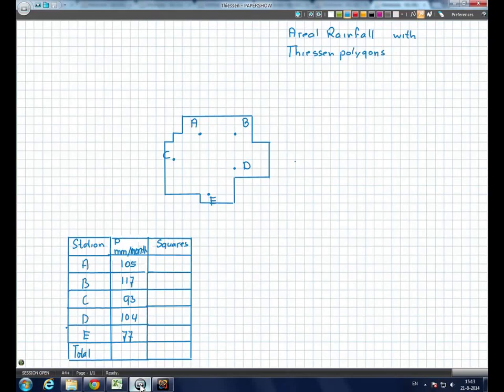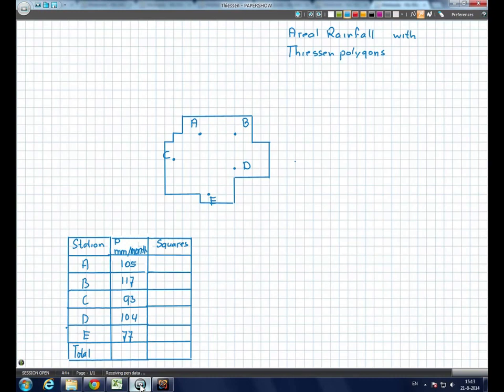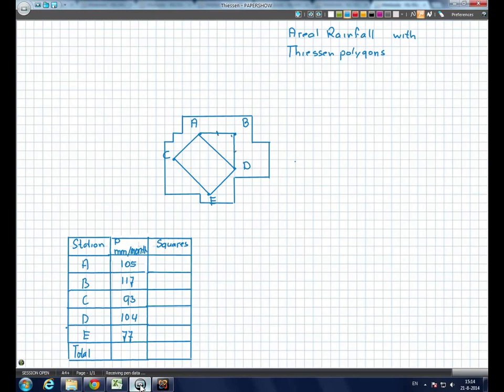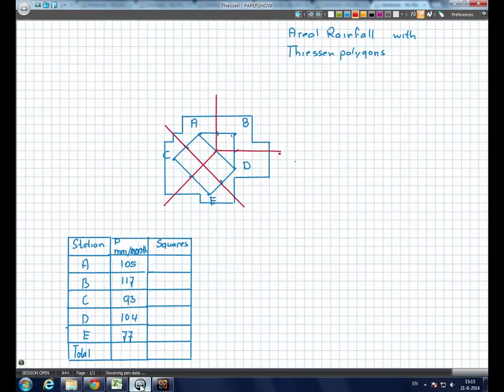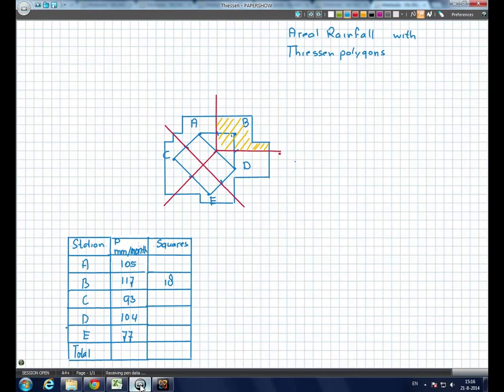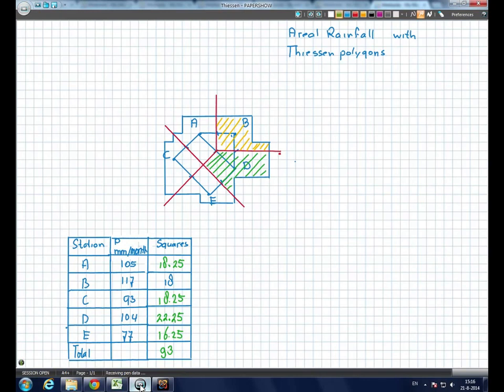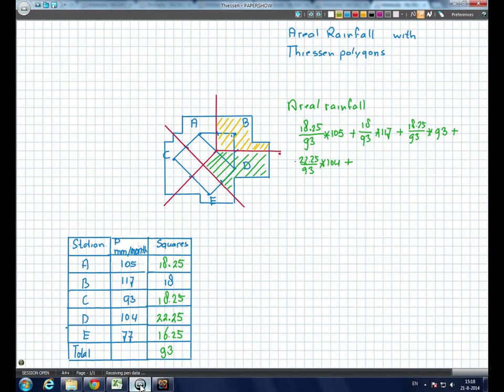CTB3300WCx - Precipitation Tutorial - Thiessen